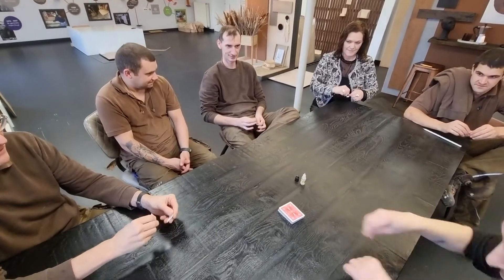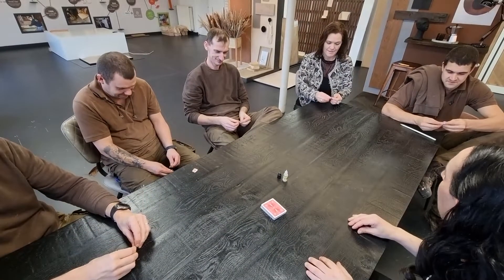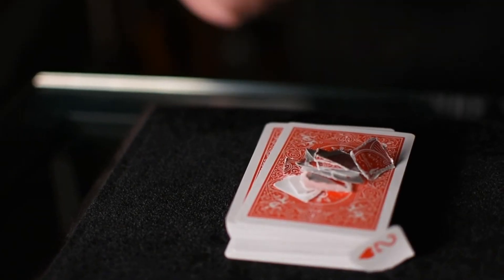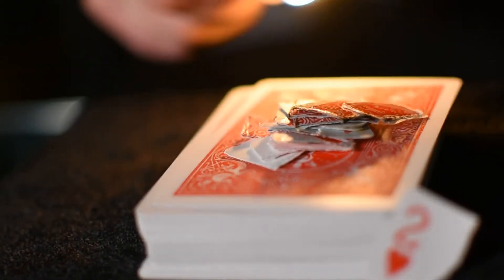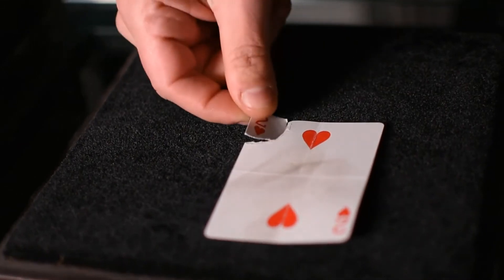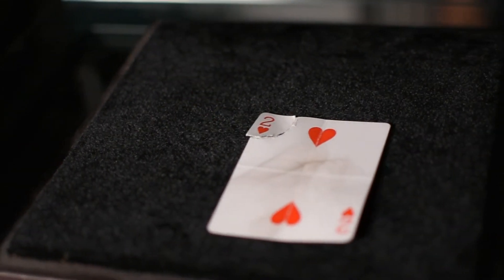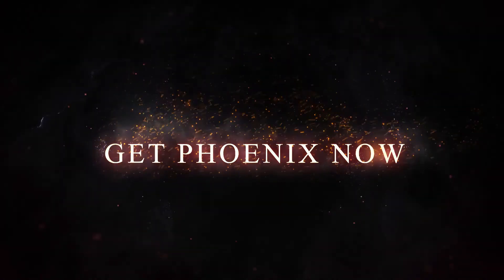Pheonix トレーラー字幕付き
Pheonix by Sirus Magic